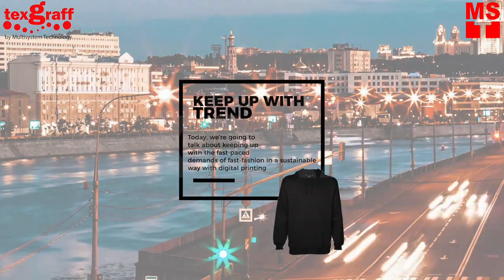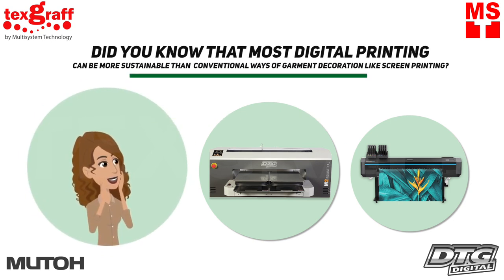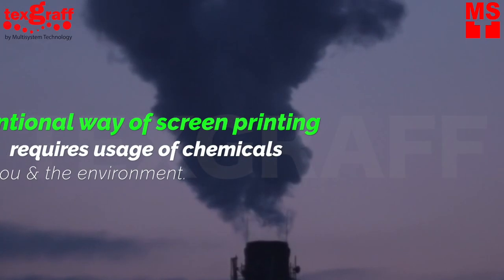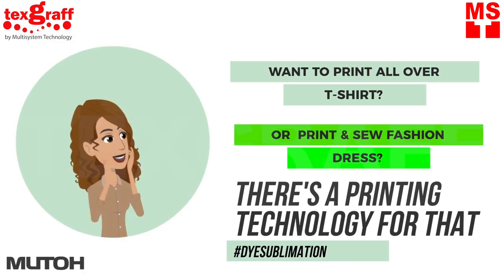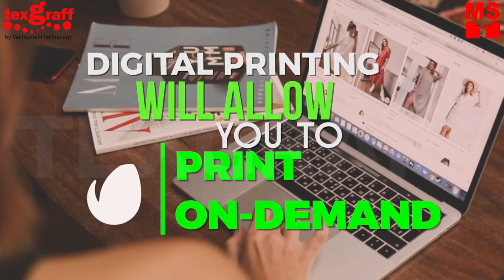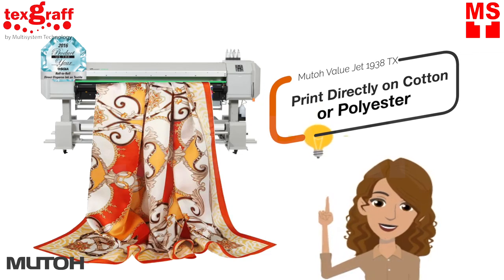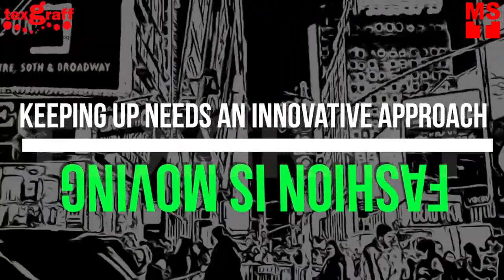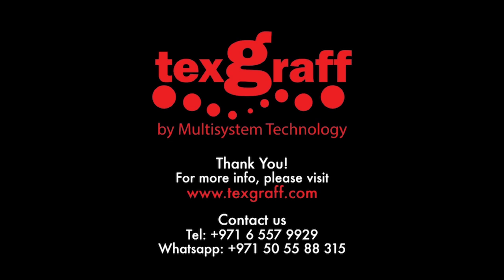How Digital Printing is Changing the Fashion Industry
Fast Fashion Digital Printing. Fashion is moving and sustainable fashion is the new in. Today, we’re talking about technologies that will help you keep up with consumers’ demands for fast fashion and why is it the right time to switch to digital printing.

Here’s a few reasons!

1.     Greater Sustainability

Did you know that most digital printing technologies can be more sustainable and economical than the conventional ways of garment decoration like screen printing?

In fact, new technologies are not only user-friendly but they were also created to be environmental-friendly, made to leave minimal or reduced impact on the environment.

Traditional screen printing is commonly used by many companies and brands for garment decoration. With traditional way of screen printing, you will be consuming more power and electricity, and use of chemicals will be required.

2.     Flexibility

Printing colorful and photographic designs will always be a fashion trend that will never go out of style. With, traditional screen printing, you choice of designs will be limited. If you want to print more colors, you need to put in more effort and more time, which is not practical.

If you switch to digital printing, you’ve got easy options to achieve limitless designs you have in mind.

Want to print all-over t-shirt, colorful sportswear, or produce textile with your own designs or patterns ? Then, you can start with direct or dye sublimation textile transfers.

If you’re into textile designing or fashion designing, it’s perfect to add dye sublimation in your atelier!
Design, print and transfer your designs on polyester fabric or
Print  your design directly on cotton or polyester fabric. (to show ValueJet 1682WR and Valuejet 1938TX) With that, you can produce what’s on trend in no time!

3.     Printing on-demand

Digital printing allows you to print on-demand, that’s perfect for customization and personalization!

Print your own merch for your personal brand straight from your computer to the garment! Yes, it’s that easy!

 Start printing fabric on demand for sustainable fashion brands. Digital Printing allows flexible fabric printing by allowing you to print on any type of fabric, and as shown earlier, you can do that with Mutoh Valuejet 1938TX. Fabric on demand is commonly used by big fashion brands too in creating fast fashion collections while the trend is still hyped!

Sporty look is timeless! Print, transfer and sew active wear, yoga pants, jersey, sporty fashion pieces that normally uses polyester fabric!

Fashion is moving and keeping up requires an innovative approach! Thanks to Digital Printing! Never miss a trendymoment by producing new designs and collections every 2 weeks to meet your customers’ fashion requirements! So, what are you waiting for? if you’re ready to level up your brand, it’s time to go digital!